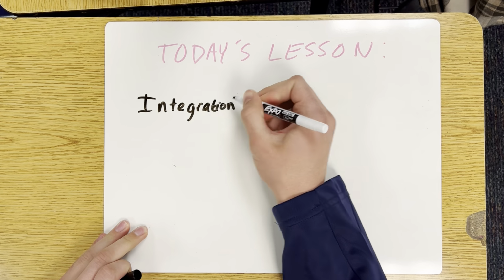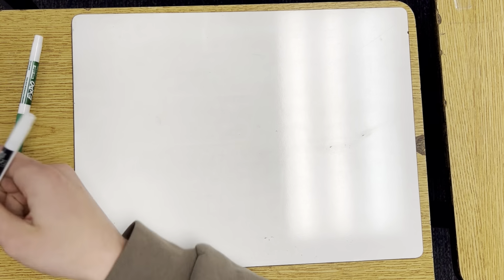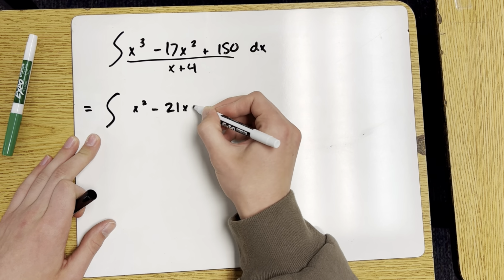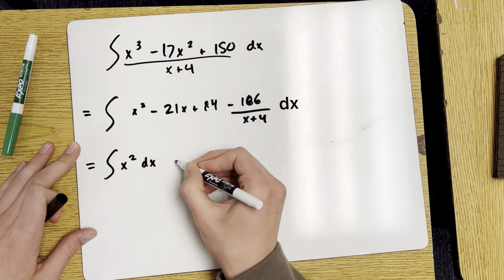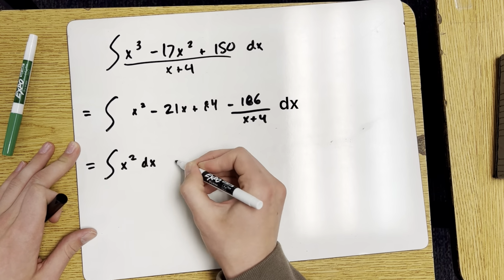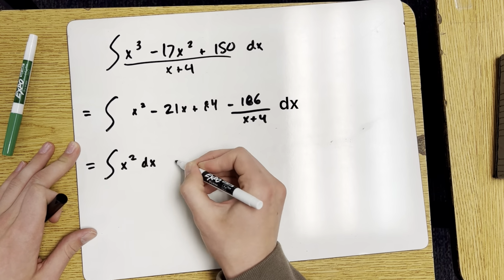Calculus 59F: Integration by Dividing an Improper Rational Function